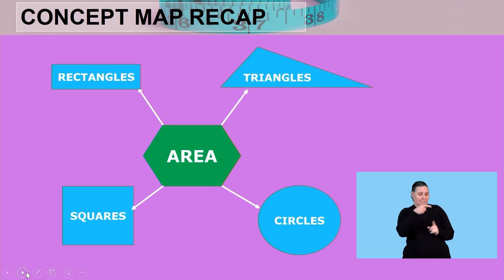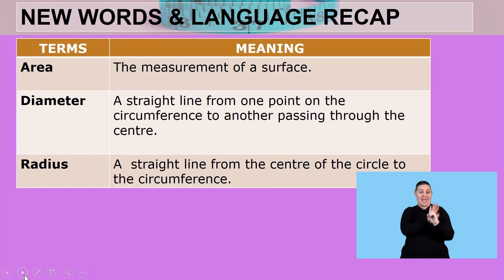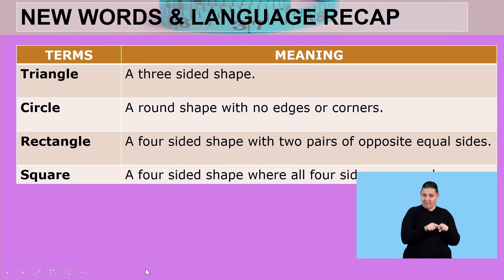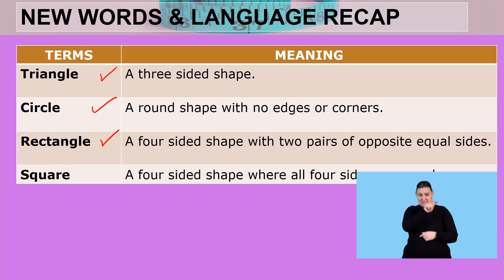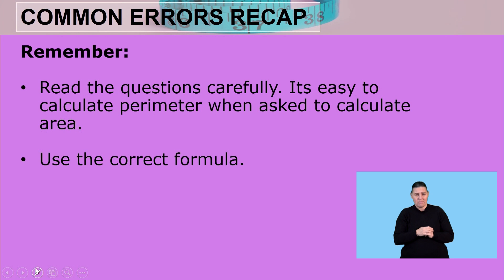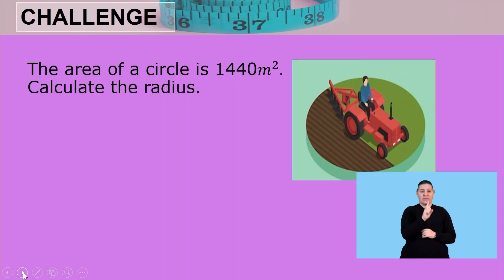Maths Literacy Grade 10 Area Video 2 Seg 3